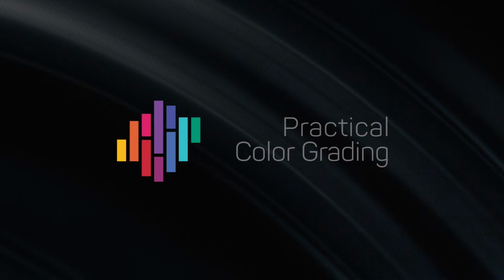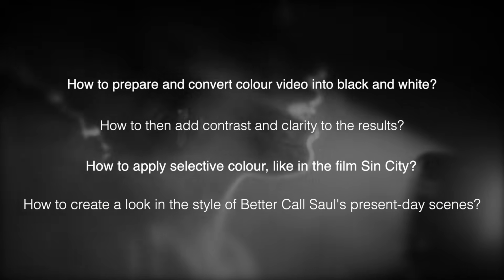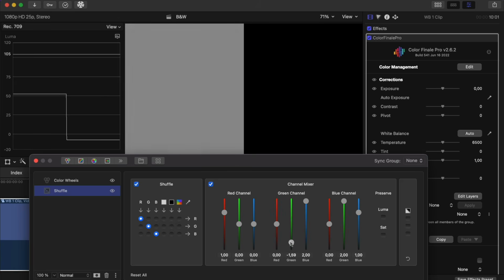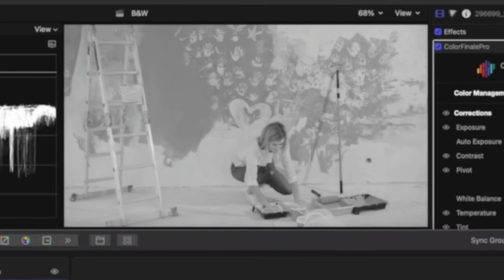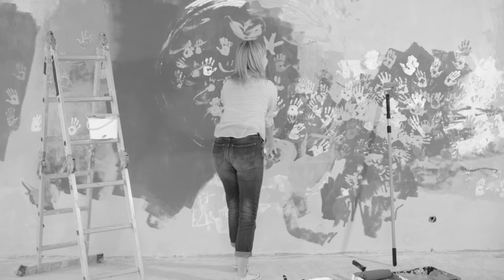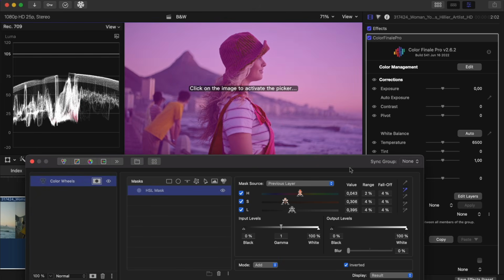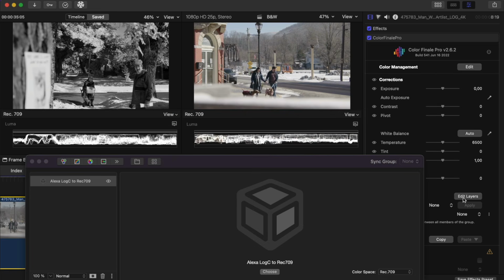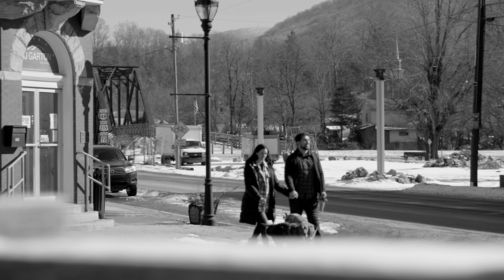Is black and white still relevant? — Color Finale 2 Pro — Practical Color Grading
Free video tutorial - inspired by Better Call Saul series.
BONUS!

In this episode learn what goes into creating a black and white look out of color video with the tools available in Color Finale 2 Pro, a professional color grading plugin for Final Cut Pro.

Footage used in the worked examples is from Artgrid. Sign up to their service and try these color grading techniques out for yourself today

Timecodes
00:00 Introduction
01:14 How to prepare and convert colour video into black and white
02:33 How to then add contrast and clarity to the results
04:53 How to create a colour accent with selective colour, like in the film Sin City.
05:30 How to create a look in the style of Better Call Saul's present-day scenes _____________________________